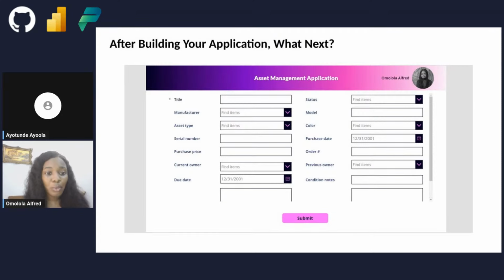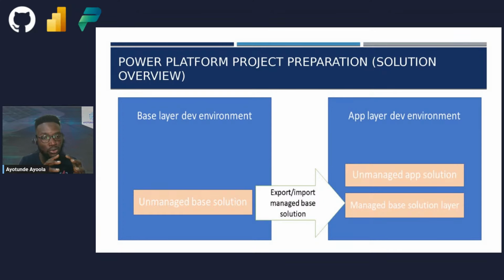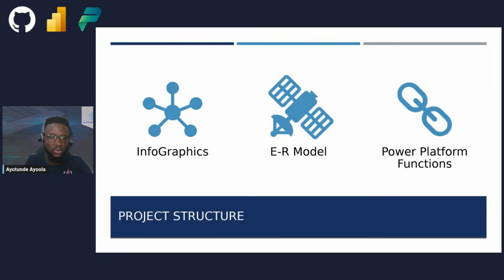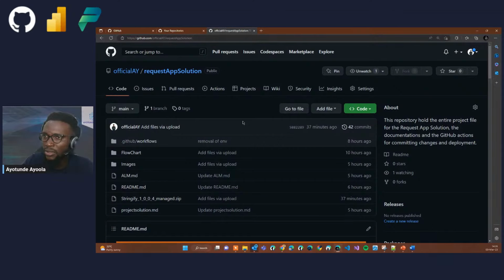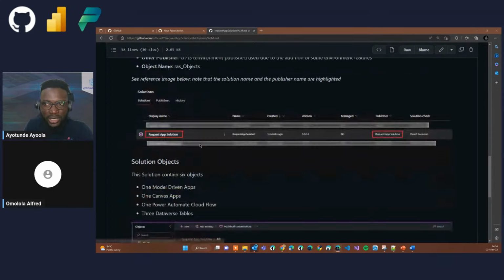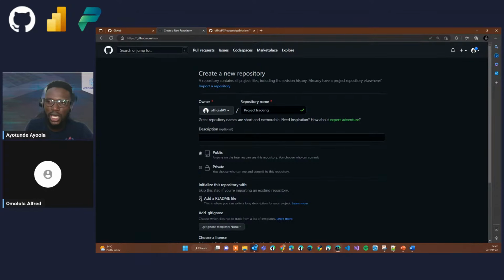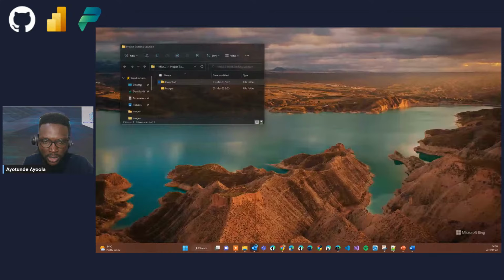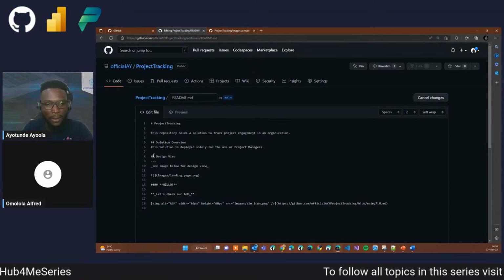Documenting Power Platform Projects on GitHub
This session will focus on how Power Platform Developer can properly document their Power Apps + Power Automate + PVA + Power Pages Projects on GitHub

• Create a Repository with ReadMe file for your project
• Editing ReadMe file for project documentation
• Add necessary links to your documentation
• Add images to your documentation
• Upload your exported App or file to the code session with clear instruction on how to import them to another environment

This session is for students, early career and professionals who is interested in learning more about GitHub and how to leverage it for documenting and showcasing their projects.

If you are a Data Analyst and Power Platform Developer and interest in how to use GitHub, this session is for you.

Attend this session can help you hit the next milestones in your growth journey.
Being able to properly document and showcase your project will boost your confidence on how to show impact through projects.

More learning/prerequisites:

To follow along, you need to have a project to showcase. We have some project challenges created for you.

[eventID:18441]